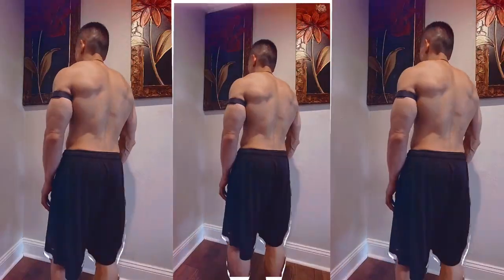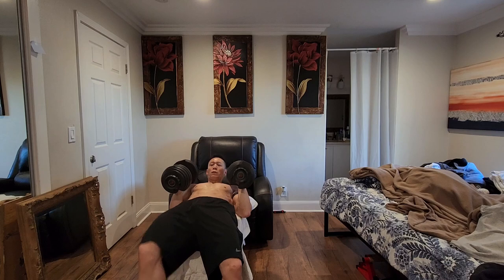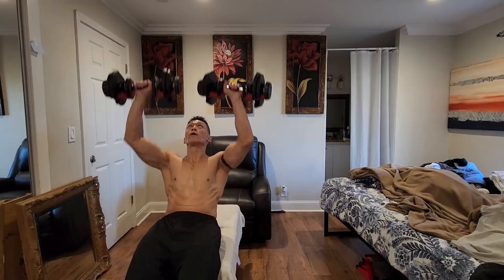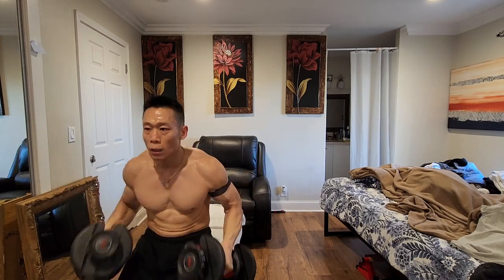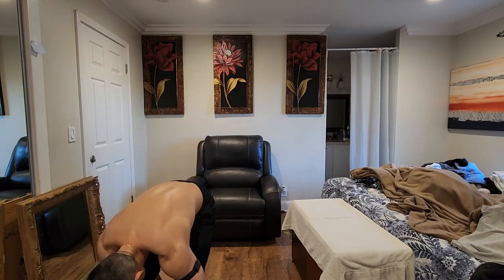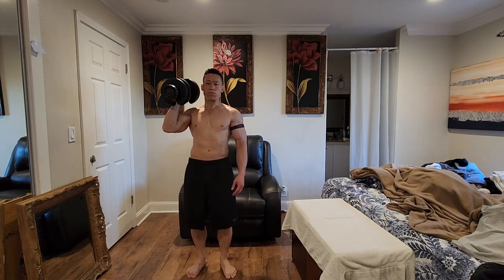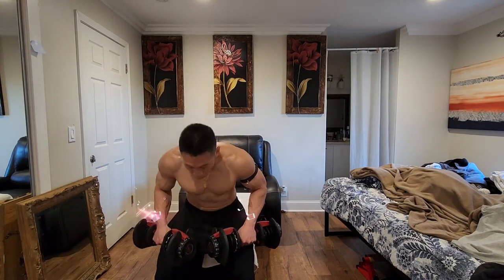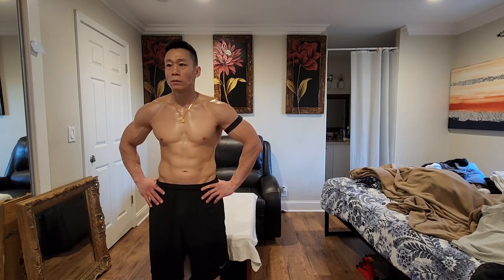losing weight is easy, actually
Welcome to the Perfect Full Body Home Workout for Beginners using Dumbbells Only! 🏋️‍♀️

In this video, we guide you through a comprehensive workout routine that targets all major muscle groups, perfect for those just starting their fitness journey. No need for a gym membership or fancy equipment – all you need is a pair of dumbbells and a bit of space at home. Whether your goal is to build strength, improve endurance, or just get moving, this workout is designed to help you achieve it.

What You'll Learn:

Proper form and technique for each exercise
Modifications to suit your fitness level
Tips to stay motivated and consistent
Workout Routine:

Warm-up: Get your blood flowing and muscles ready
Upper Body: Focus on arms, shoulders, and chest
Lower Body: Engage your legs and glutes
Core: Strengthen your abs and back
Cool Down: Stretch and relax your muscles
Remember to stay hydrated and listen to your body. Let’s get started and transform your fitness journey today!

chapters
00:00 intro
1. 00:45 squats
2. 01:47 calf raises
3. 02:30 stationary lunges
4. 03:30 Stiff leg DeadLift
5. 04:30 Flat Chest Press
6. 05:45 Incline Chest Press
7. 07:04 Flat Chest Fly
8. 18 more as a bonus